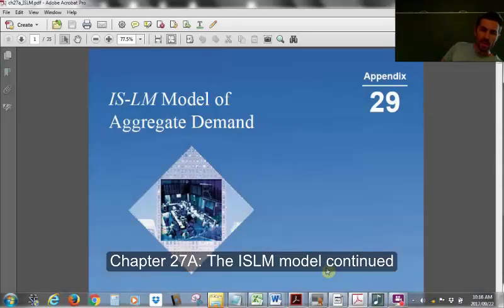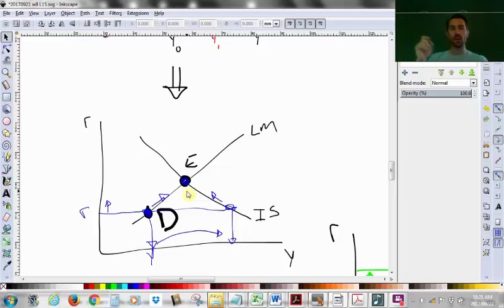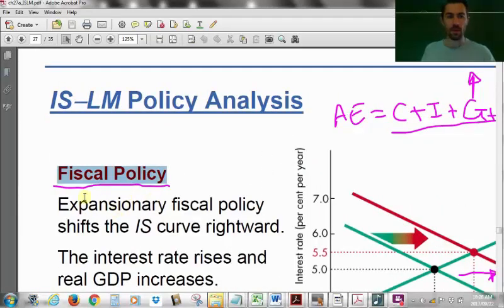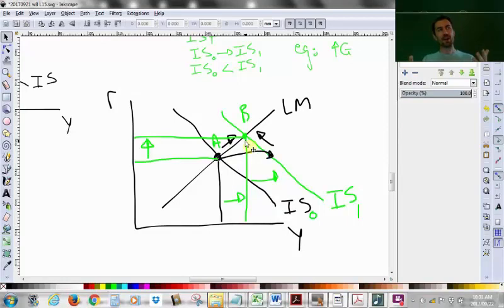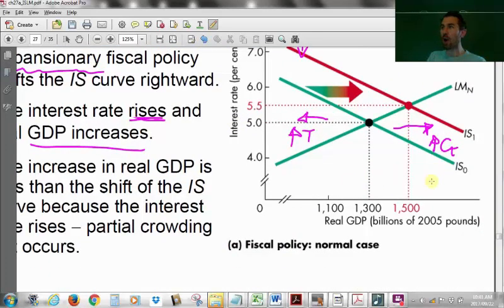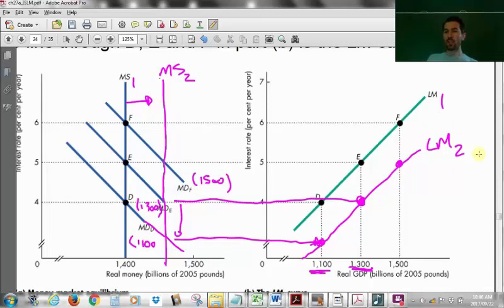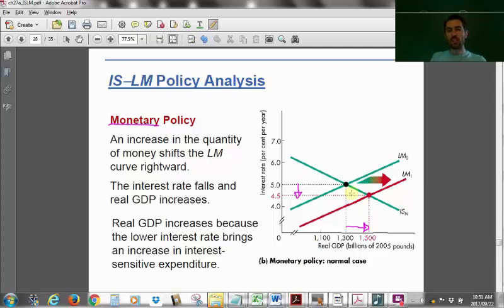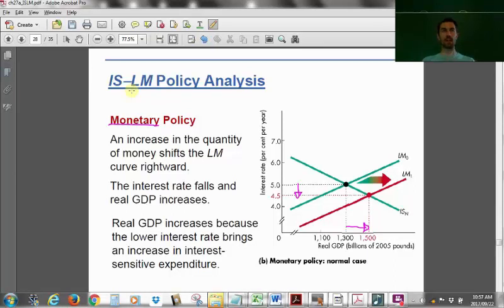20170922 w8 L16 P1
Even more on the ISLM model